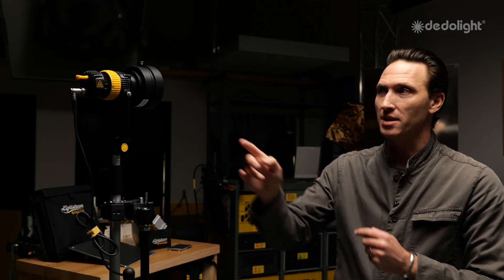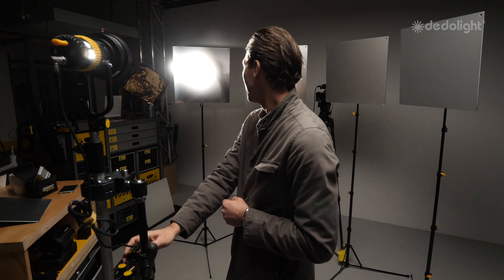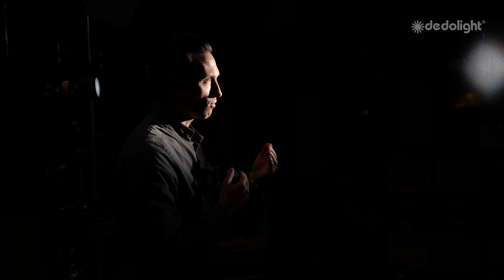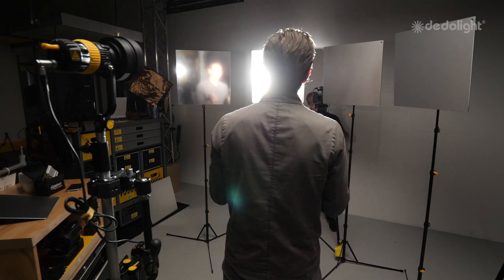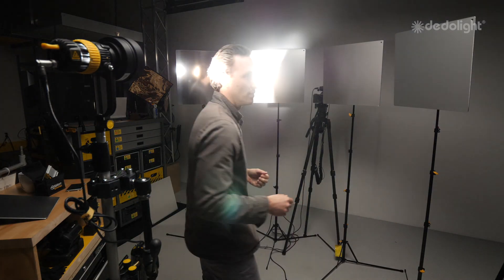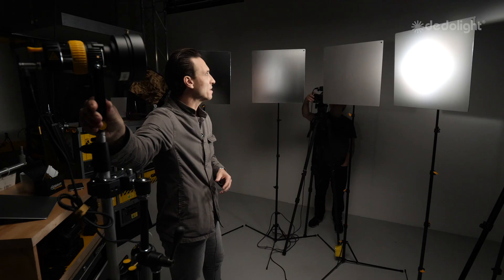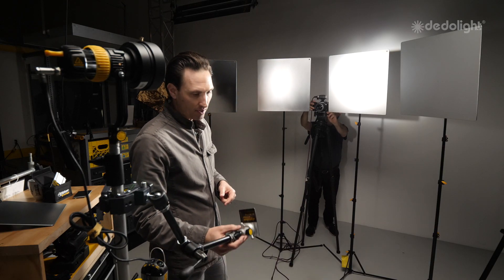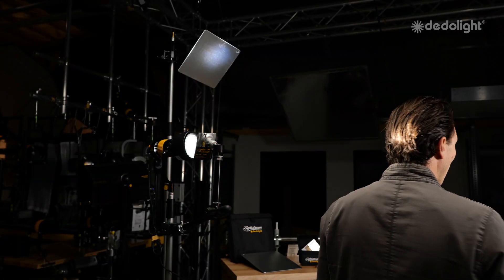Intro to Lightstream by Dedolight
Find Lightstream gear here!

Overview
Styles of reflectors and demo - 00:45
Demo multiple reflected light sources from one light head - 04:00

This is a demo of the Lightstream lighting system from one of the smallest dedolights available. Lightstream reflectors, along with parallel beam intensifier units made for dedolights, reinvents what is possible in the creative lighting universe. Used with dedolights, users can increase the output of their source, as well as create multiple light sources from a single light head. By using a parallel beam intensifier, in this case a small 40w DLED3-BI "Turbo" light head with a DPBA-610 beam intensifier, we are getting almost 600% MORE output from the head, and controlling the beam with Lightstream reflectors.